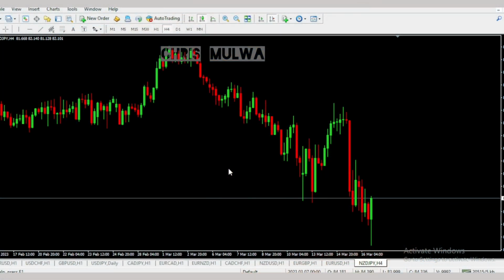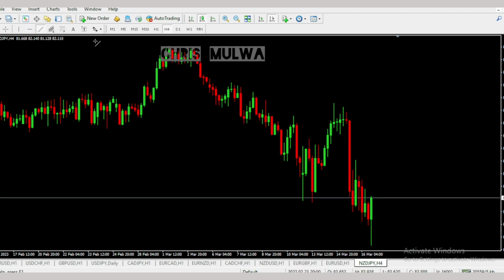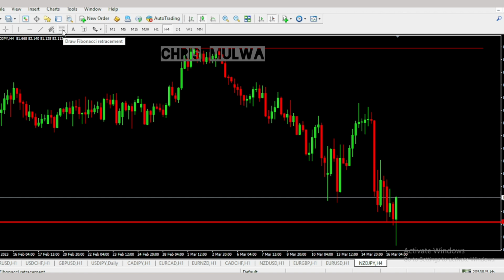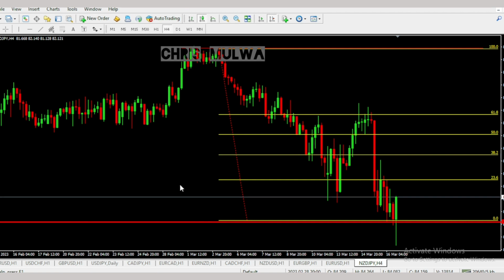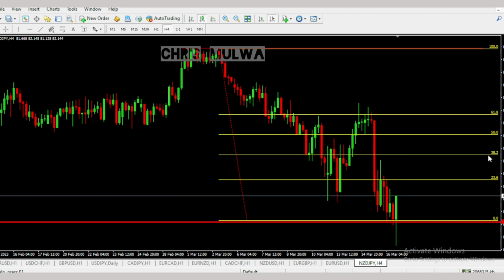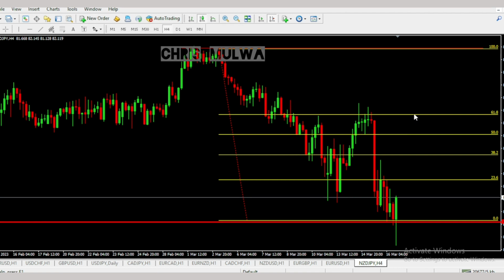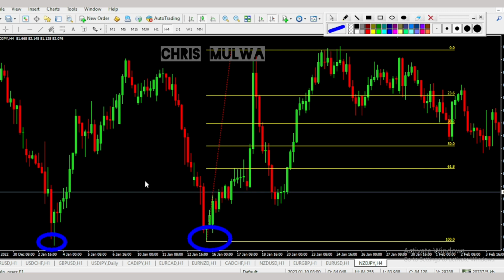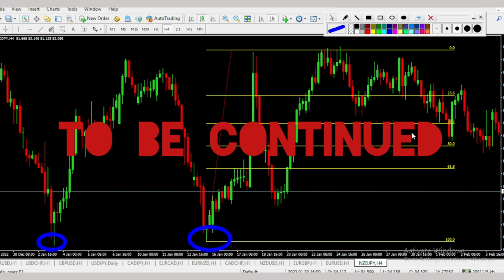How to Attach Fibonacci on MT4 Trading Platform | Live Forex Trading for Beginners